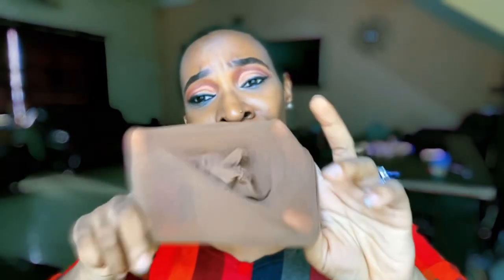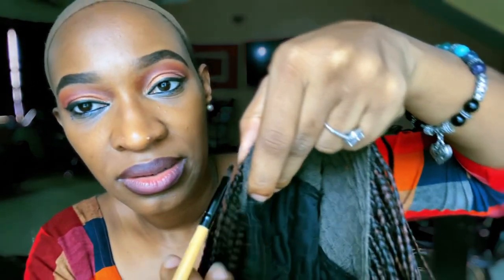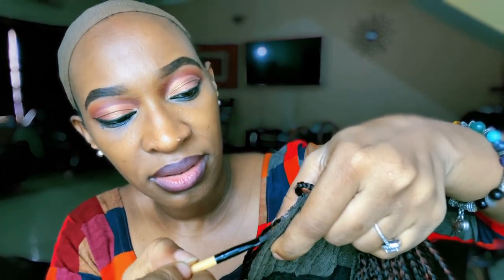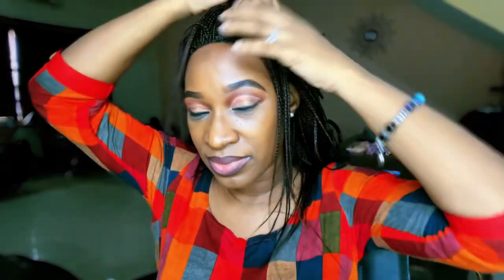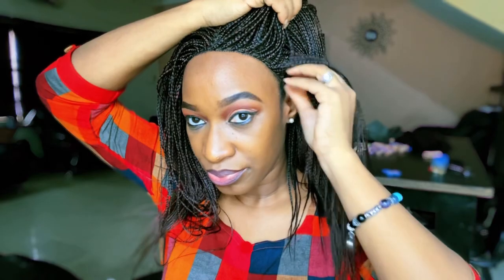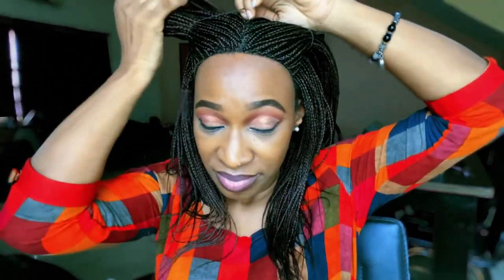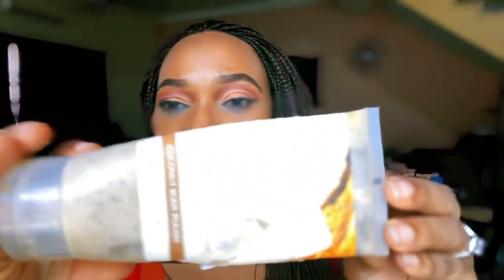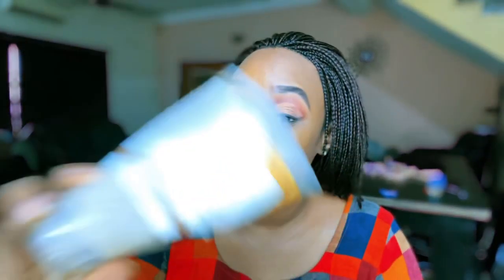HOW TO USE EYE SHADOW TO BLEND YOUR LACE WIG /WIG TESTING /SKINCARE PRODUCT THAT CHANGED MY LIFE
It’s been a minute fam. In today’s video I will be showing you how to blend your lace wig to fit your skin using an eye shadow, and also I will be showing you an amazing product that has been doing wonders in my life.

For blurry background: FOCOS LIVE APP